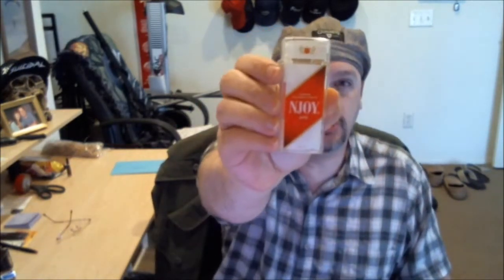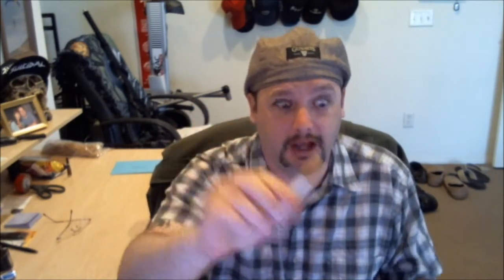NJOY King Ecig Review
Review of NJOY King Disposable Ecig